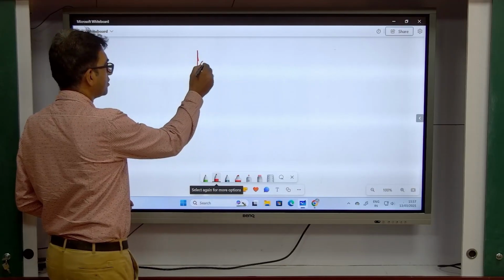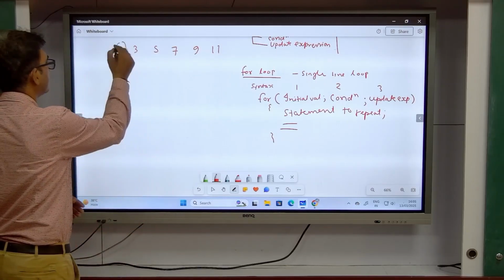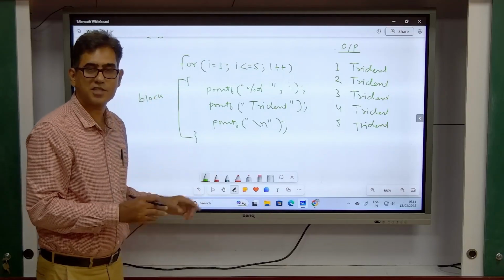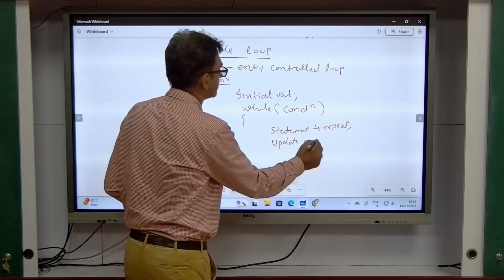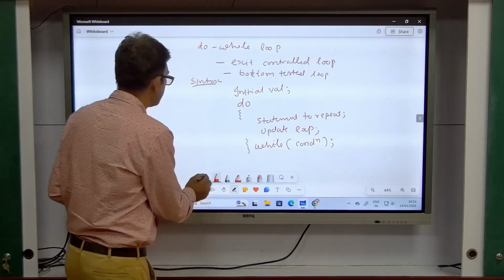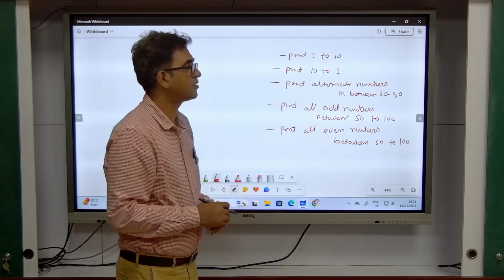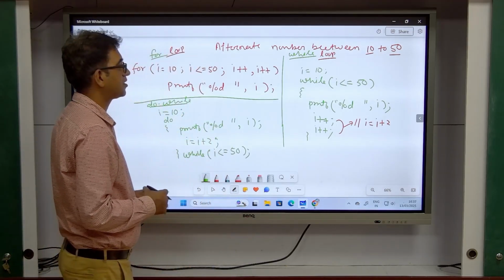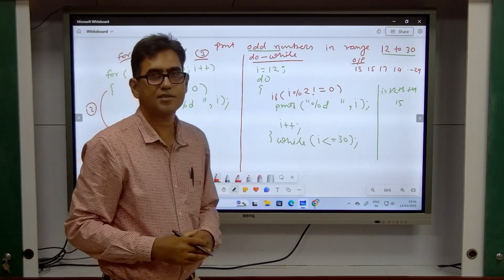TCS NQT Preparation 2025 Part-4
Looping Concept With Problem Discussion  By Mr. Rahul Ranjan